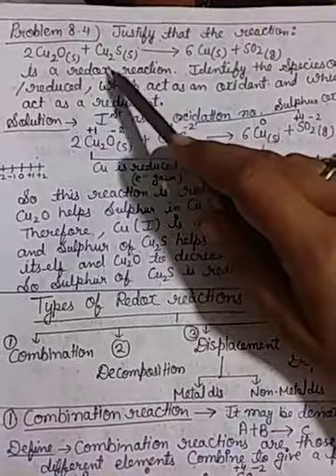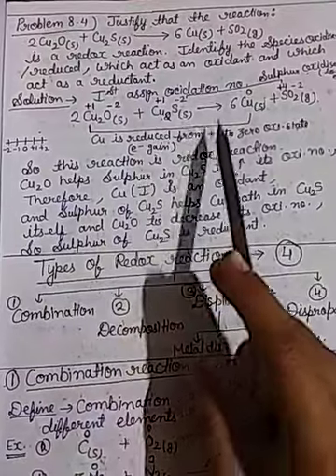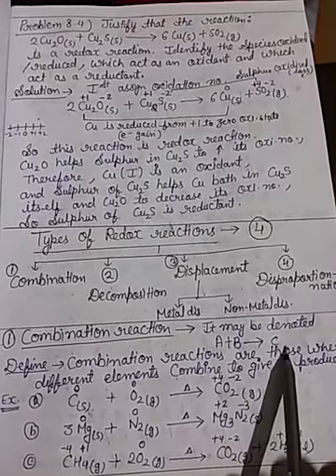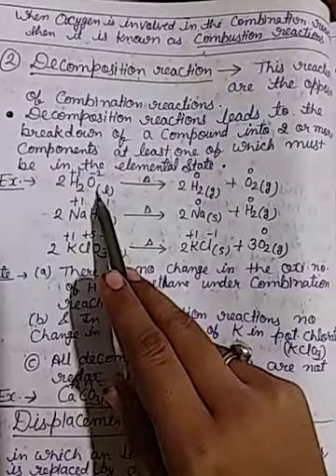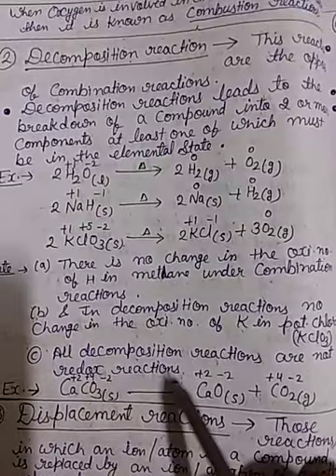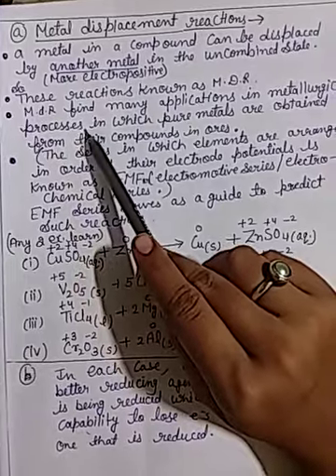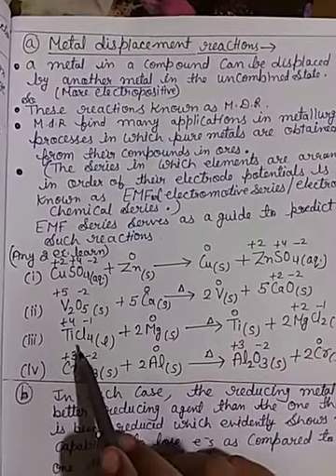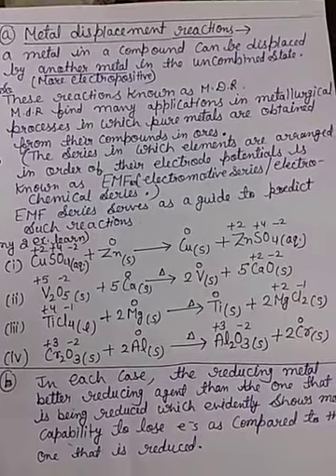Std.11,video-3, chemistry (part-2),ch. 8 Redox reactions